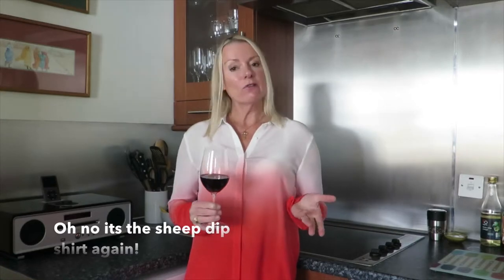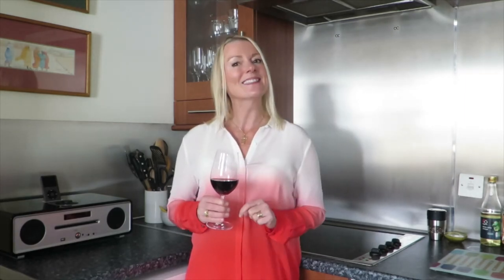The Colours of Wine Series - Red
The Colours of Wine Series - Red wine. Where does the colour come from and what can it tell you about your wine?